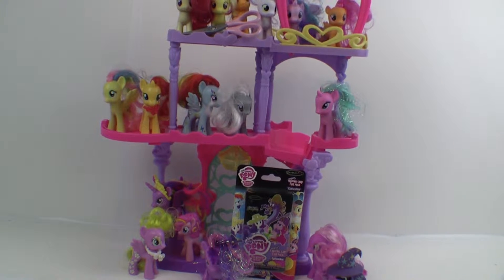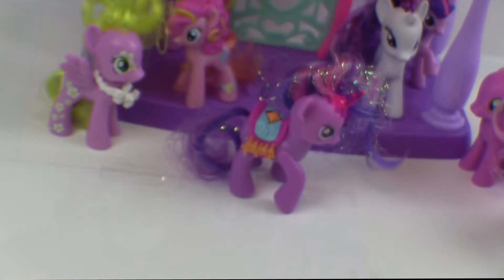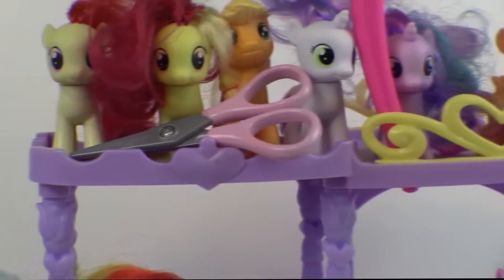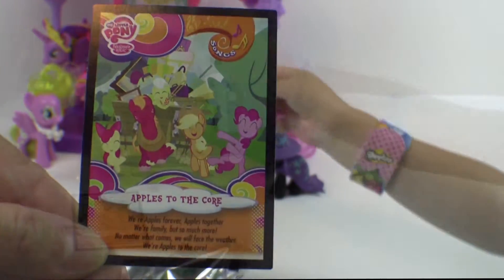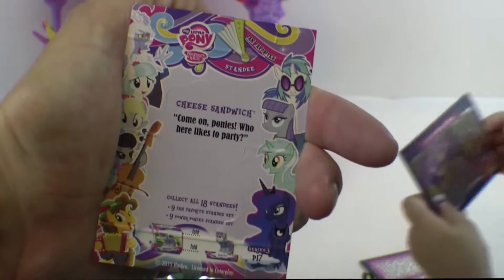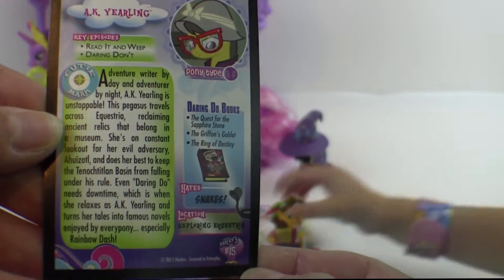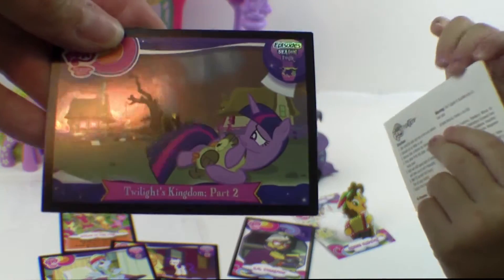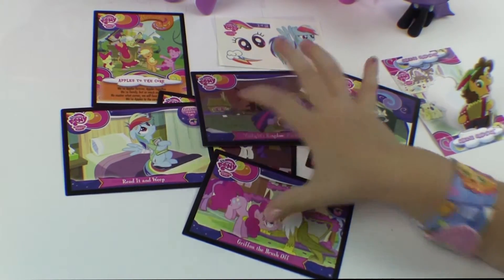My Little Pony Friendship is Magic Trading Cards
Check out the My Little Pony Friendship is Magic Trading Cards! We brought along some of our Pony friends to help. Come watch and see what new cards we got.